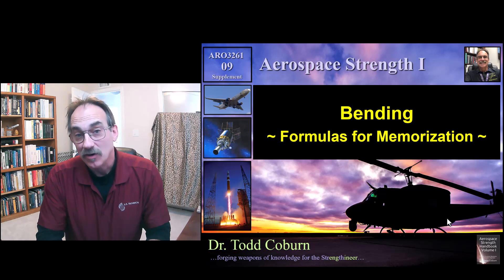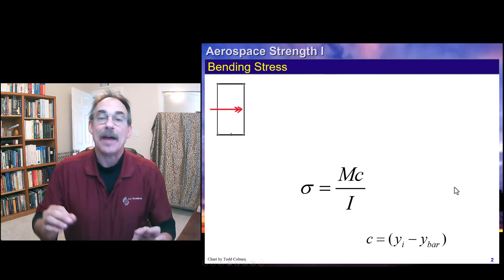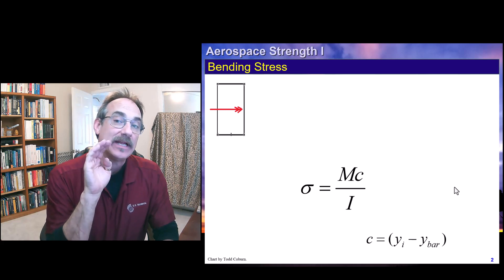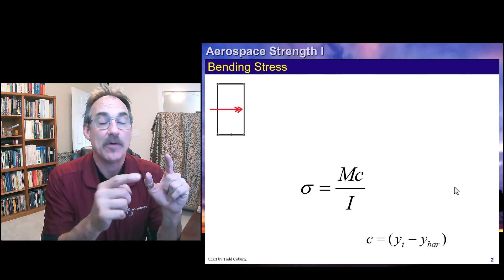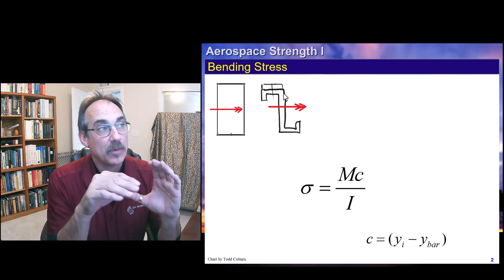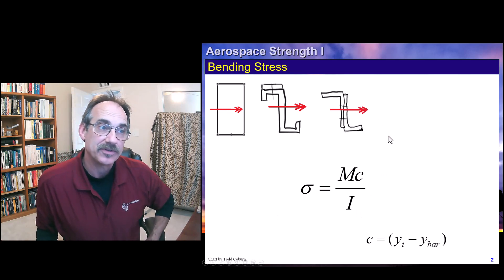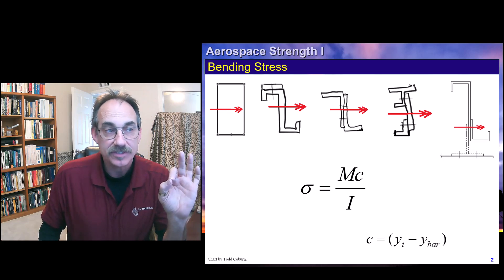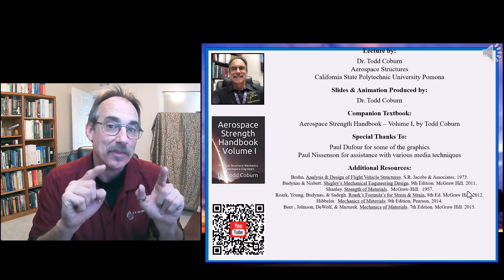Strength I: L-09 Supplement: Bending Formula for Memorization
This video discusses the bending stress formula that should be memorized by engineering students & industry professionals.

18 April 2023